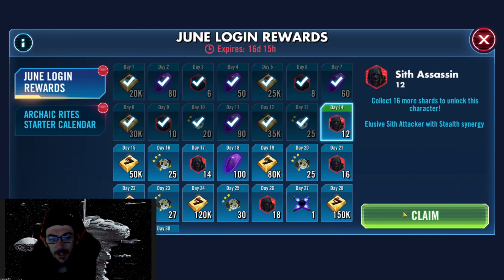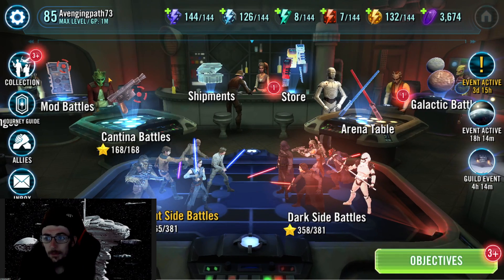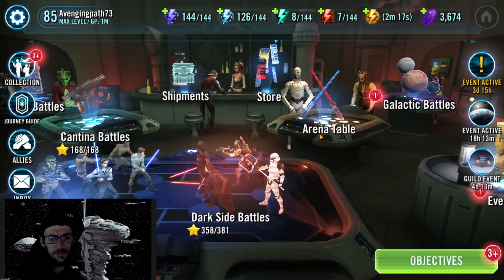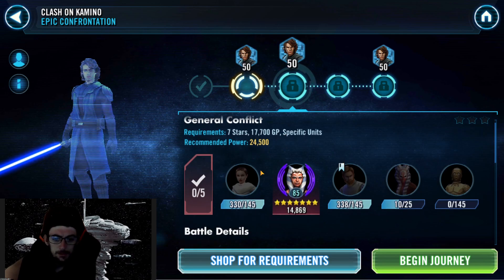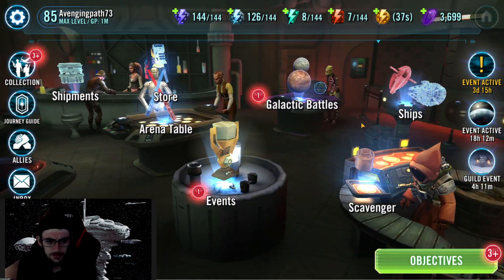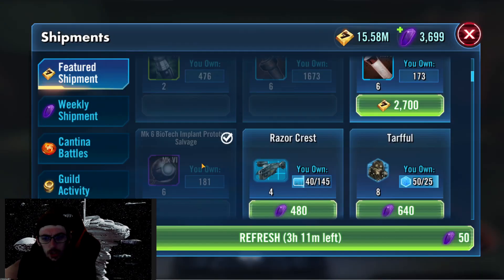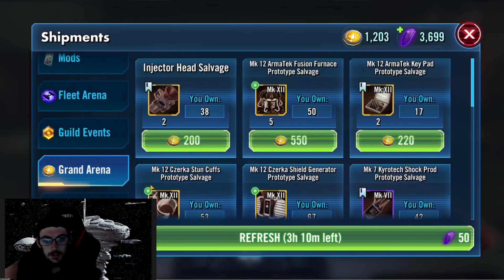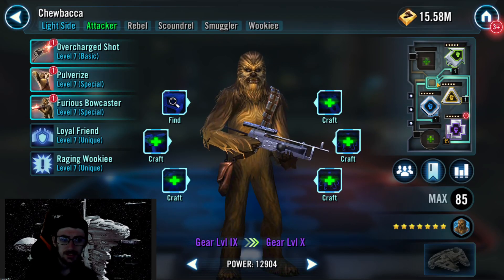SWGOH DAY 226 | Following the APGAINS Farming Guide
Star Wars Galaxy of Heroes Free 2 Play Day 226

Playing Star Wars Galaxy of Heroes every day and enjoying our daily discussions! We're talking about Star Wars, Marvel, DC, Game of Thrones, Music, and anything else that we enjoy. Enjoy Nerd Culture and Community!